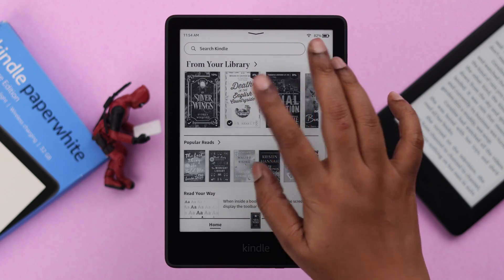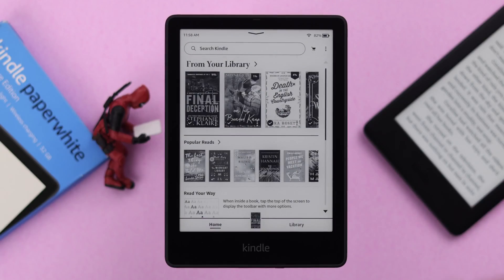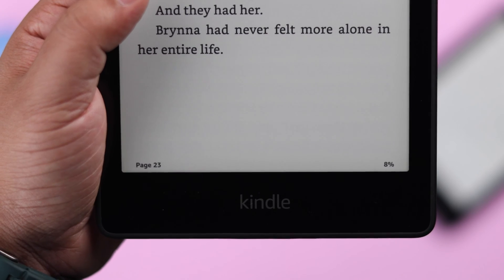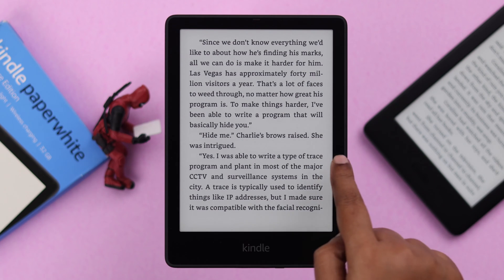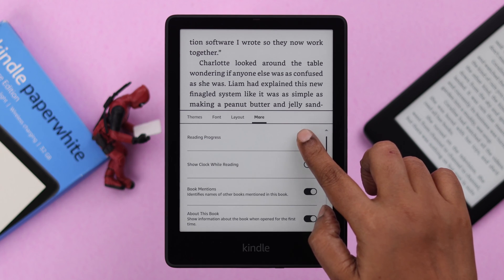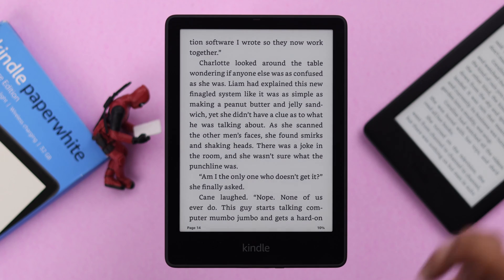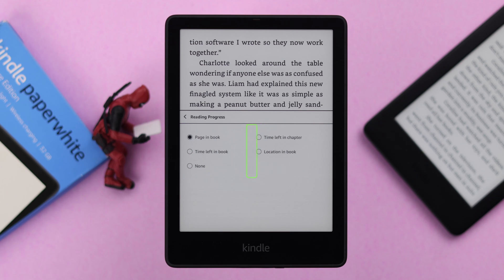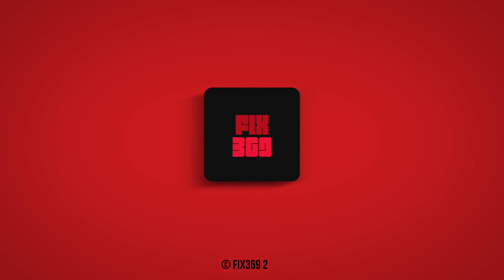Kindle Paperwhite SE: How To Display Page Numbers!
Kindle Paperwhite Signature Edition 11th Gen not displaying Page Numbers on Books, so unable to track your reading progress? Want to know how to see which page numbers are on in any books on Kindle Paperwhite 11 rather than the location or percentage? Then this is the video for you.

In this video, the fix369 Team will show you the step-by-step process to show the correct page number on any books on Amazon Kindle Paperwhite Signature Edition effectively.

0:00 Page Number not showing on Kindle Paperwhite
0:20 Display Page Number
0:52 Please Note